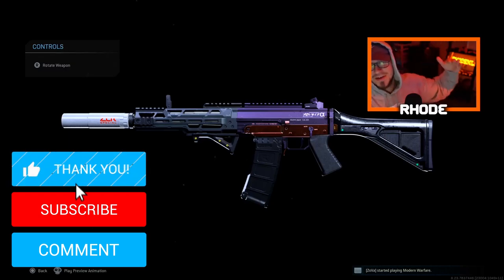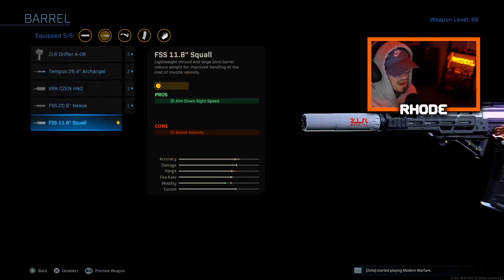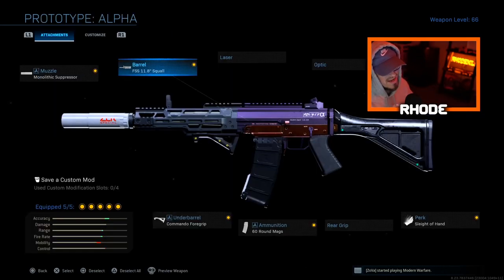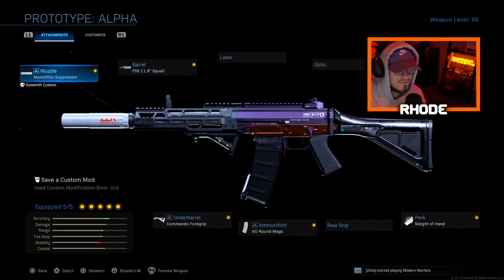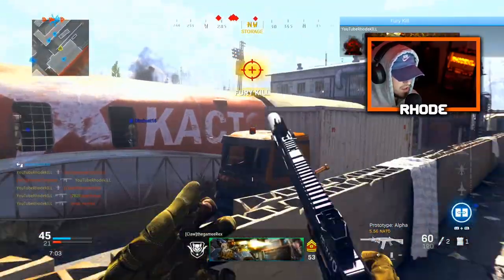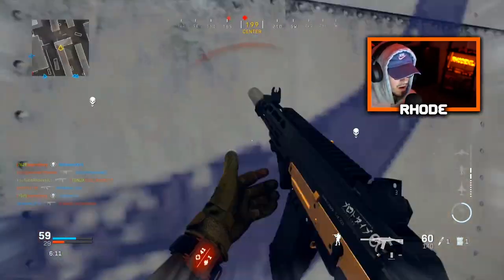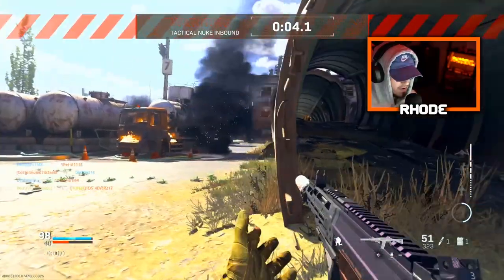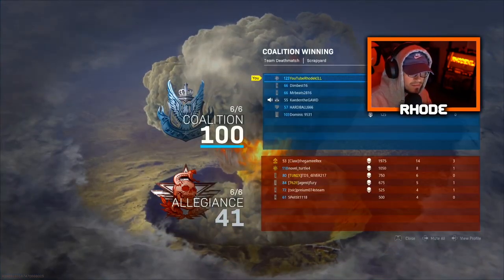the NEW GRAU 5.56 ATTACHMENT IN MODERN WARFARE! (BEST GRAU 5.56 CLASS SETUP in MODERN WARFARE)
Using the NEW GRAU ATTACHMENT in MODERN WARFARE! (BEST GRAU CLASS SETUP)

Welcome to the channel! I appreciate you taking your time to stop by! Love all my supporters and lets keep this thing going strong.😤❤💪🐐